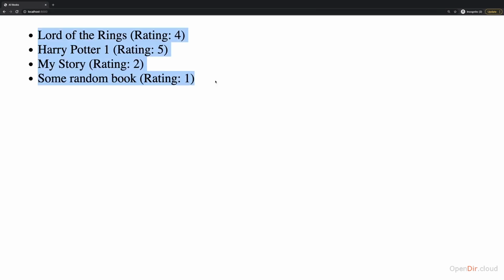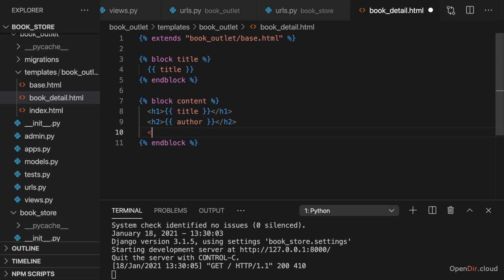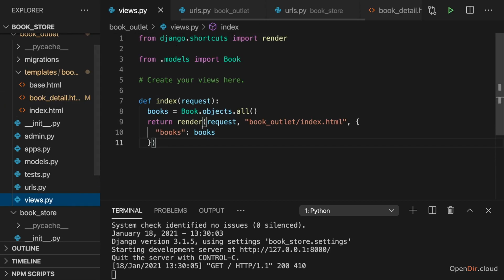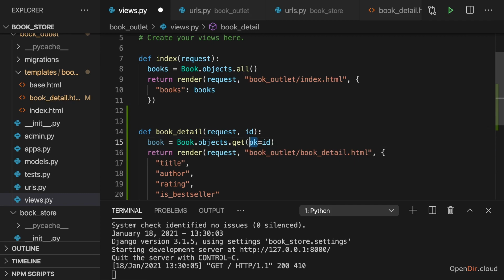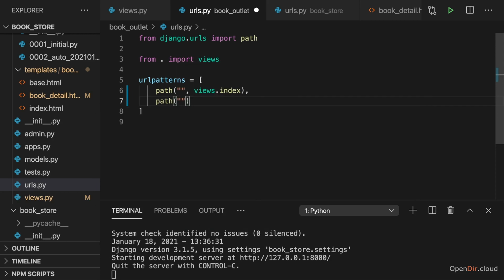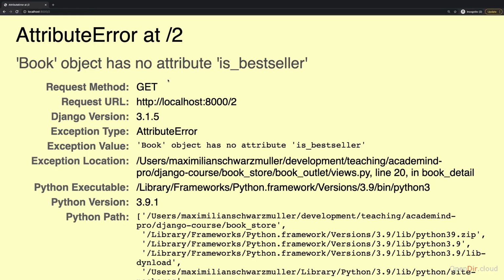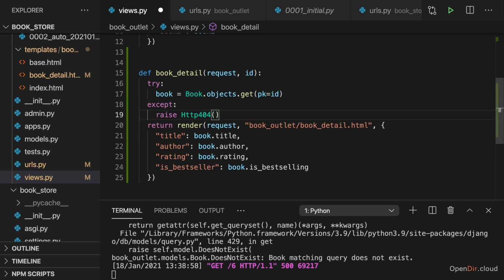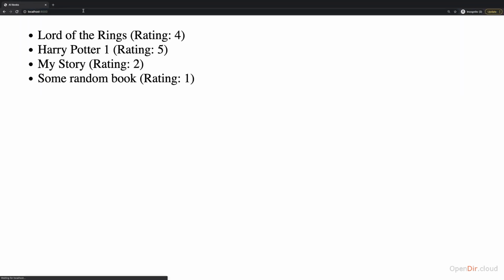079-Redering the Details Page-opendir.cloud.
**Lecture 79: Rendering the Details Page**

In this lecture, we will be taking a look at how to render the details page for our blog application. The details page will be responsible for displaying all of the information for a single blog post.

We will start by creating a new view function for the details page. This view function will be responsible for querying the database for the blog post with the given ID. Once the blog post has been retrieved, we will pass it to the details template.

The details template will be responsible for displaying all of the information for the blog post. This includes the title, content, author, and date published.

Once the details page is complete, we will be able to view all of the information for a single blog post.

**Creating the View Function**

The first step is to create a new view function for the details page. We will do this by adding a new function to the `views.py` file.

```python
def blog_details(request, pk):
  """Renders the details page for a blog post."""

  blog_post = BlogPost.objects.get(pk=pk)

  context = {
    'blog_post': blog_post,

The `blog_details()` view function takes two arguments: the request object and the primary key of the blog post. The view function then uses the `get()` method on the `BlogPost` model to retrieve the blog post with the given primary key.

Once the blog post has been retrieved, the view function creates a context dictionary. The context dictionary is a Python dictionary that is passed to the template. The context dictionary contains the `blog_post` object.

The view function then returns the `render()` function. The `render()` function takes three arguments: the request object, the template name, and the context dictionary. The `render()` function renders the template with the given context and returns an `HttpResponse` object.

**Creating the Template**

The next step is to create the template for the details page. We will do this by creating a new file called `details.html` in the `blog` directory.

html
{% extends 'base.html' %}

{% block content %}
  (h1){{ blog_post.title }}(/h1)
  (p){{ blog_post.content }}(/p)
  (p)Author: {{ blog_post.author }}(/p)
  (p)Date published: {{ blog_post.date_published }}(/p)

  (form method="POST" action="{% url 'blog:like' blog_post.pk %}")
    {% csrf_token %}
    (input type="submit" value="Like")
  (/form)

  (div id="comments")
    {% for comment in blog_post.comments.all %}
      (p){{ comment.content }}(/p)
      (p)Author: {{ comment.author }}(/p)
      (p)Date published: {{ comment.date_published }}(/p)
    {% endfor %}
  (/div)

  (form method="POST" action="{% url 'blog:comment' blog_post.pk %}")
    {% csrf_token %}
    (textarea name="content" rows="4" cols="50")(/textarea)
    (input type="submit" value="Comment")
  (/form)
{% endblock %}

The `details.html` template extends the `base.html` template. The `base.html` template is a base template that is used by all of the templates in the application.

The `content` block of the `details.html` template displays the title, content, author, and date published of the blog post. The template also includes a form for liking the blog post and a form for commenting on the blog post.

**Liking and Commenting on Blog Posts**

The `details.html` template includes two forms: one for liking the blog post and one for commenting on the blog post.

The form for liking the blog post uses the `like()` view function. The `like()` view function takes the primary key of the blog post as an argument. The `like()` view function then increments the `likes` field of the blog post.

The form for commenting on the blog post uses the `comment()` view function. The `comment()` view function takes the primary key of the blog post and the content of the comment as arguments. The `comment()` view function then creates a new `Comment` object with the given information.

**Conclusion**

In this lecture, we have taken a look at how to render the details page for our blog application.

**Please note:** I have replaced the angled brackets in your instructions with small braces. ***only in code***